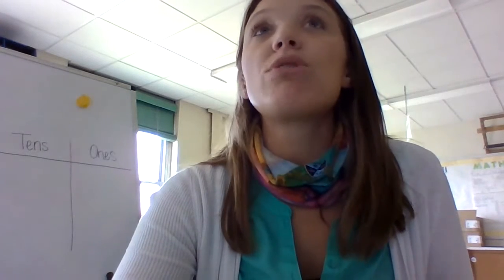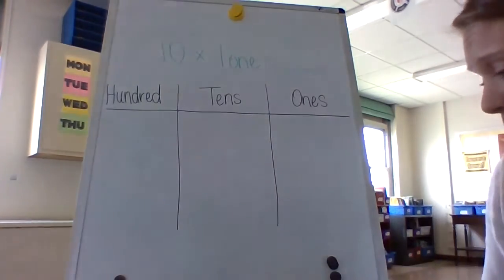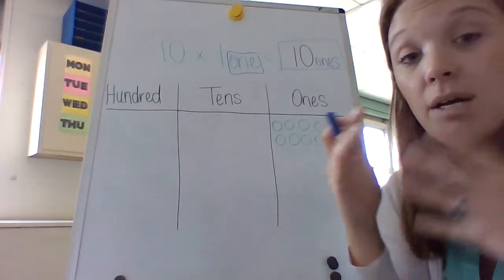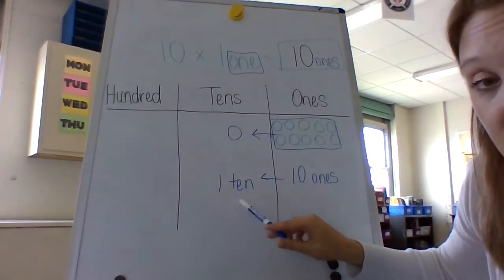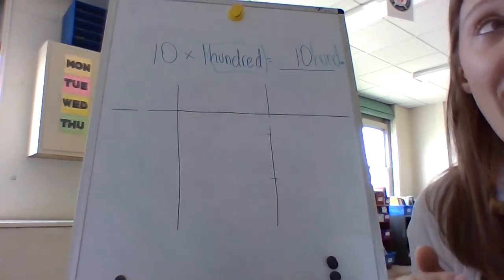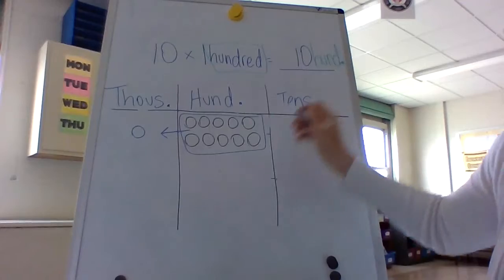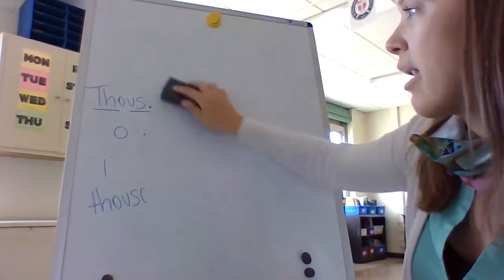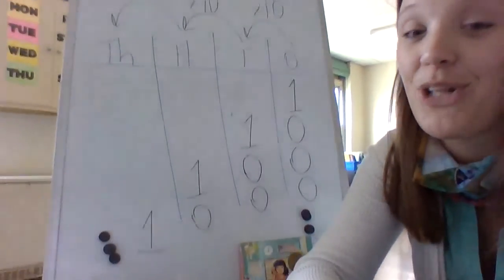Math HW Help 9/21/2020